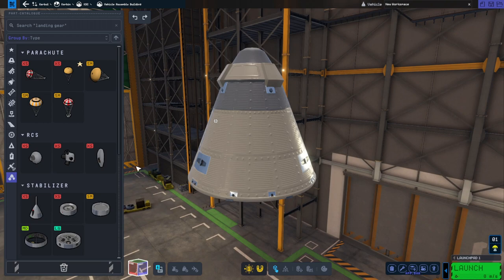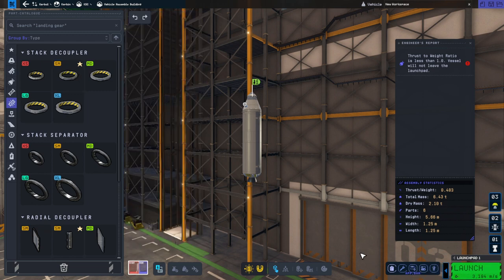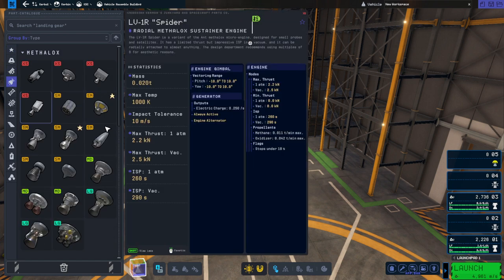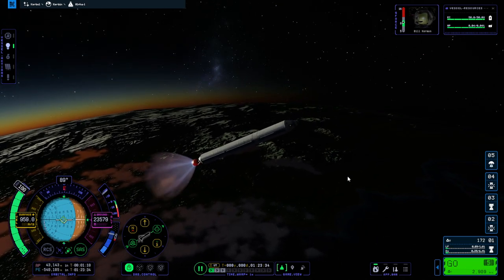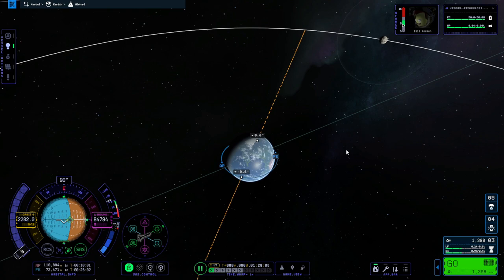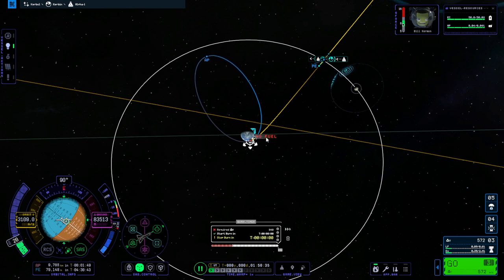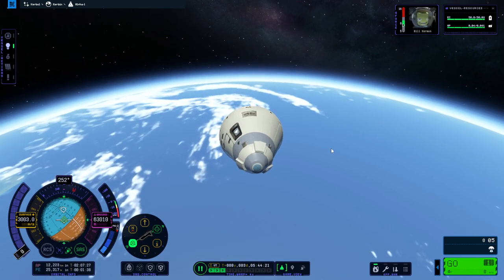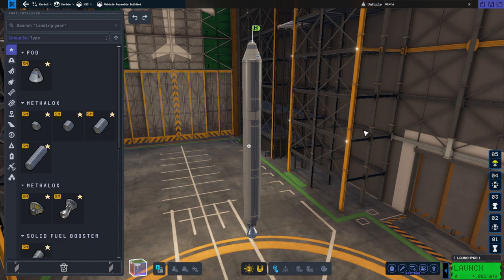Kerbal Space Program 2 Tutorial 01 - Getting to Orbit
I don't know if it's necessary with the in-game tutorials, but just in case, here's a quick rundown on the easiest way to get to orbit in KSP 2, and then a bonus trip to the Mun that I wasn't even initially planning on.